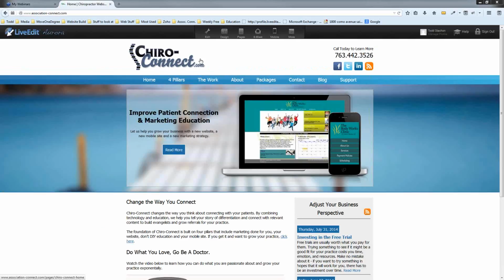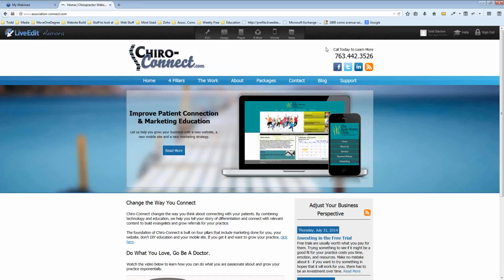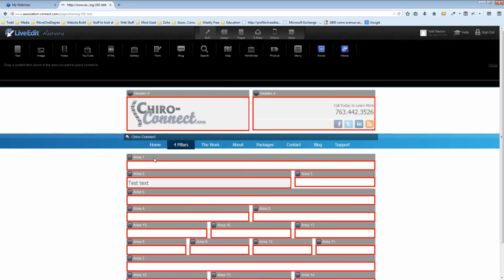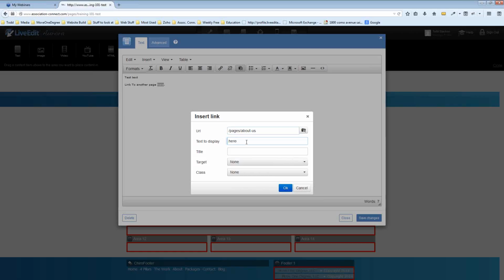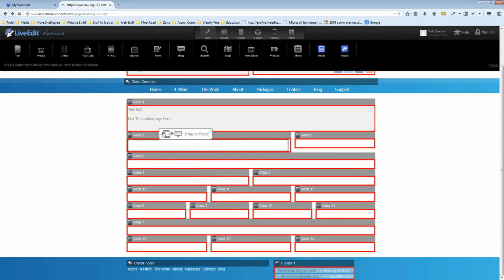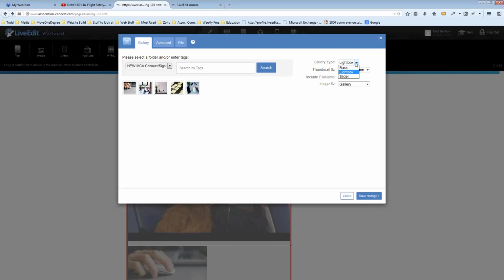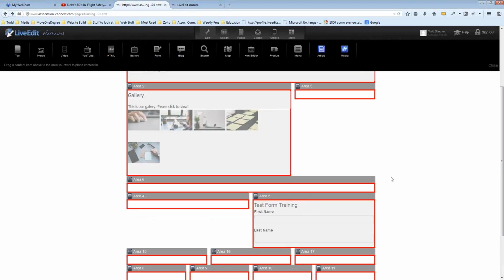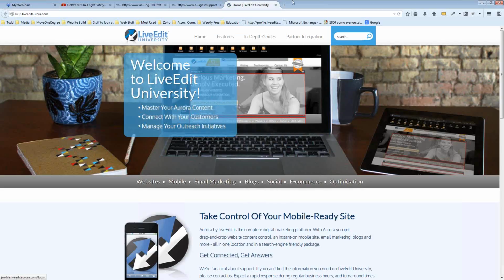Association Connect Website Training 101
Learn the basics on how to edit your website.